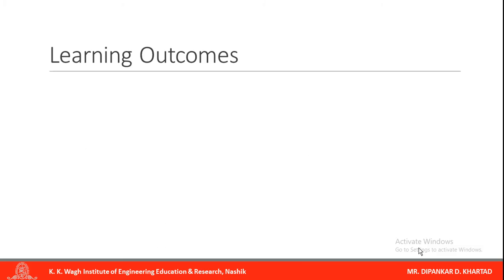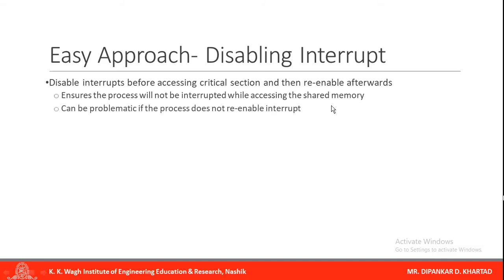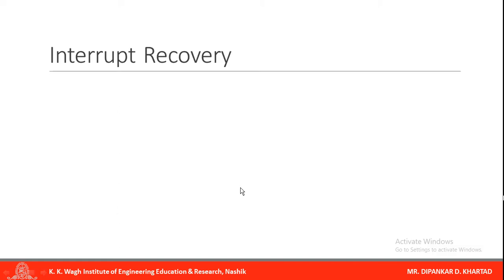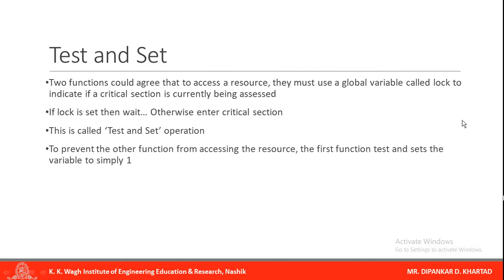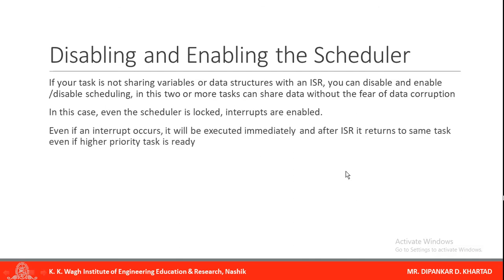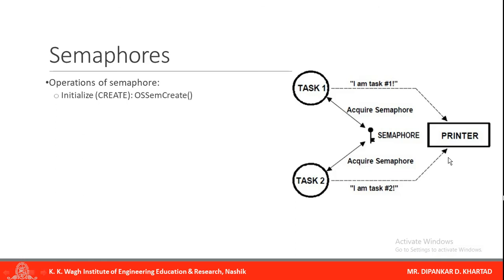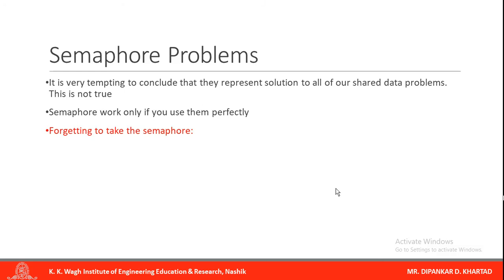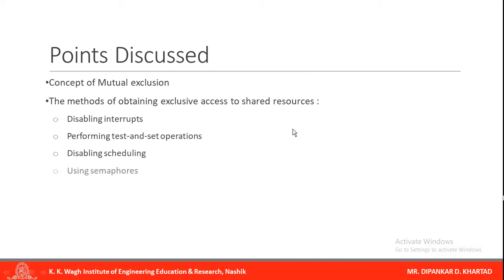What is Mutual exclusion and methods of obtaining exclusive access to shared resources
In this video, concept of Mutual exclusion and methods of obtaining exclusive access to shared resources is explained
by
Mr. Dipankar Dharmrakshit Khartad,
Assistant Professor,